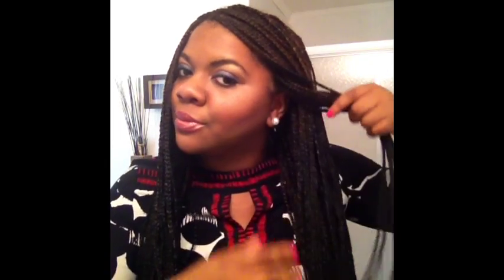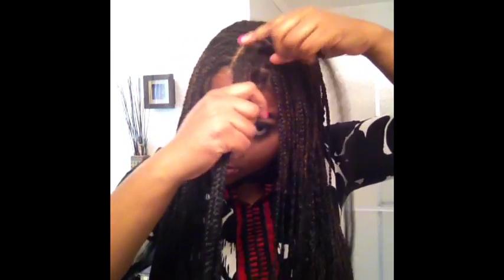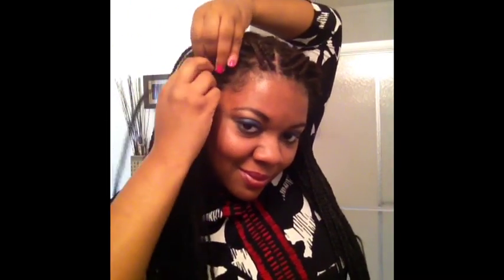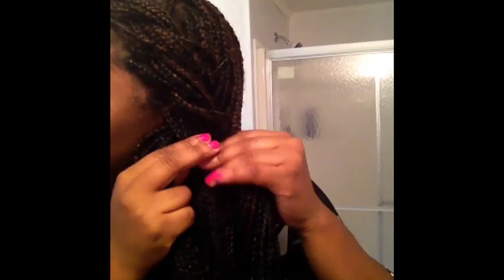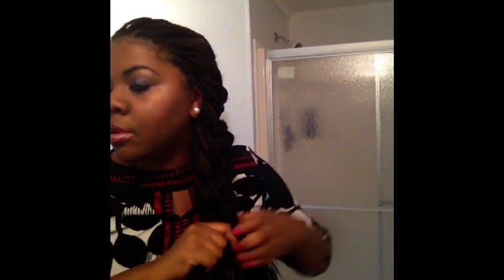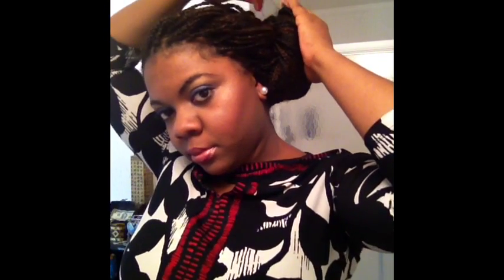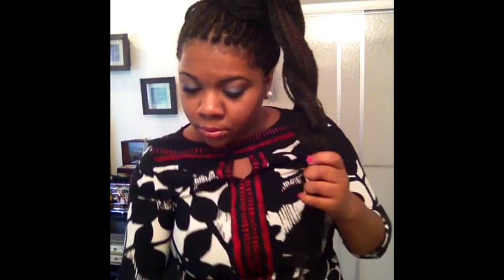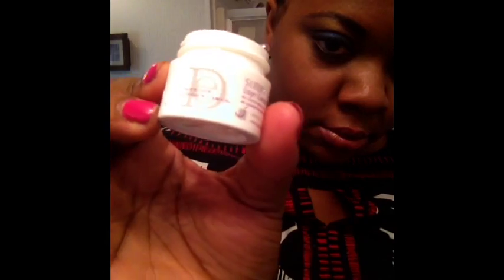7 Simple Ways To Style Your Box Braids For The Workweek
As the title states, here are seven super easy ways to style your hair for the workweek!

NK